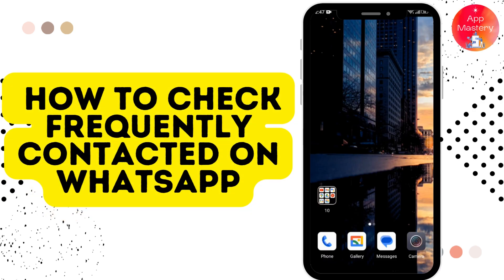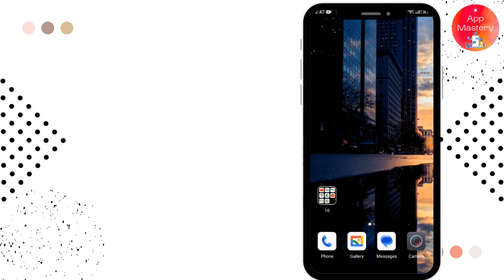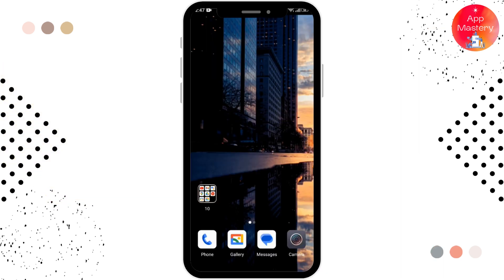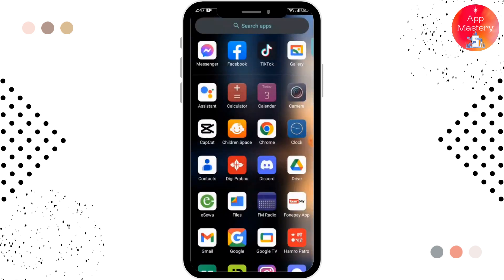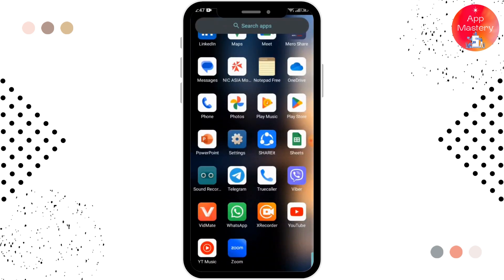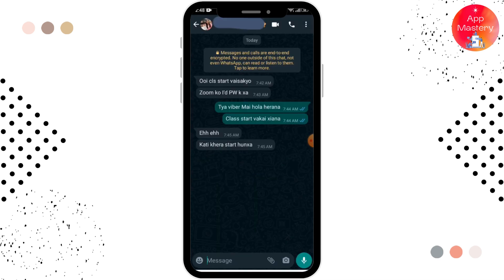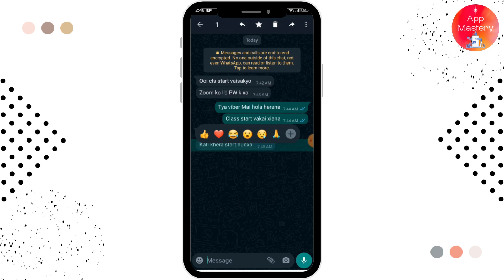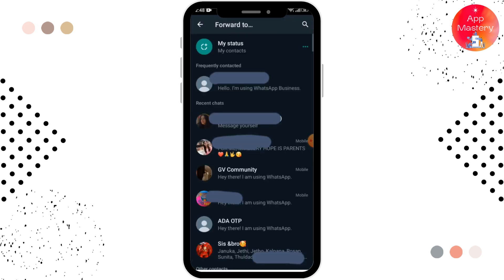How To Check Frequently Contacted On WhatsApp?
In this tutorial, we'll show you how to check frequently contacted on WhatsApp. If you want to know who you interact with the most on WhatsApp, this video will cover the steps to view your frequently contacted list. We'll show you how to access this feature on both Android and iOS devices, and how to check your top contacts on WhatsApp. With our step-by-step guide, you'll be able to check frequently contacted on WhatsApp in no time.

Timestamps:
00:12 - Introduction to WhatsApp Frequently Contacted
00:25 - How to Check Frequently Contacted on WhatsApp for Android
00:40 - How to Check Frequently Contacted on WhatsApp for iOS